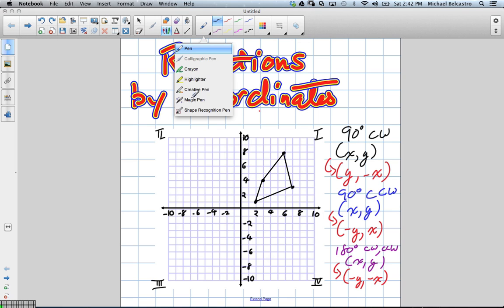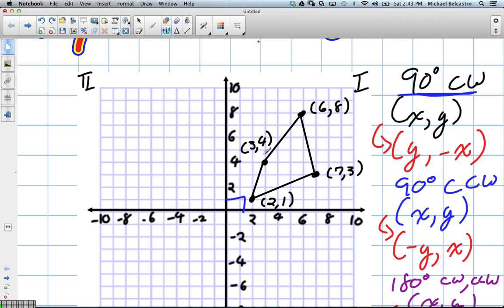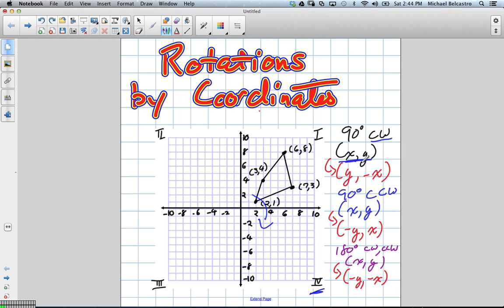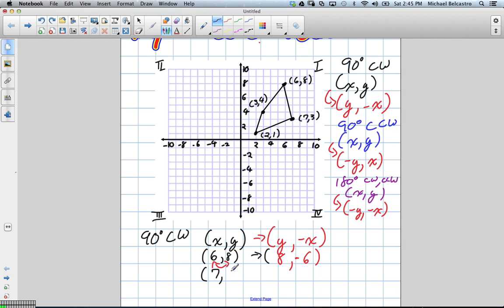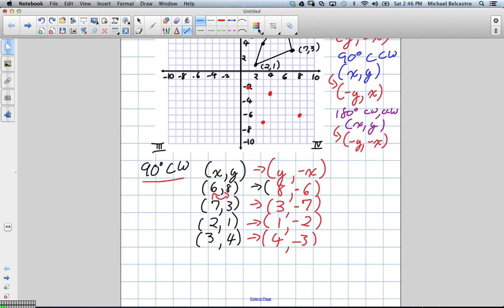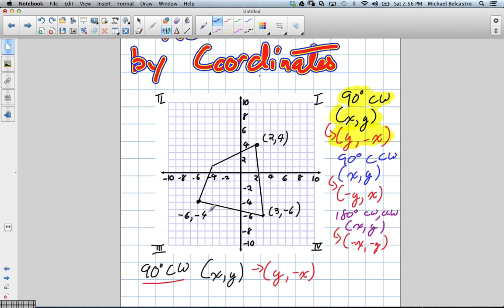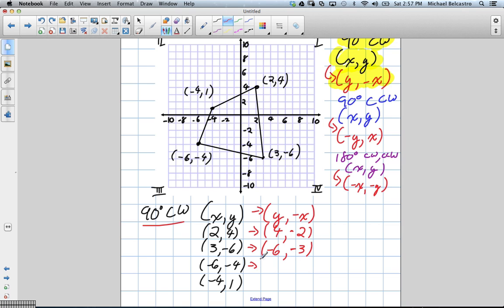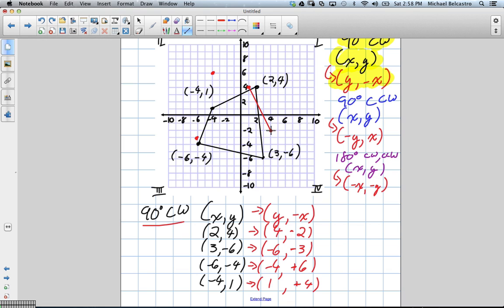Rotation of 90 degrees Clockwise by Coordinates (Grade 8 Nelson Lesson 7.3 3 9 13)